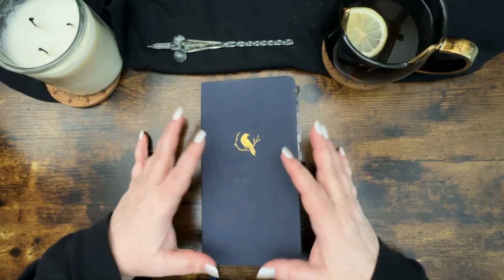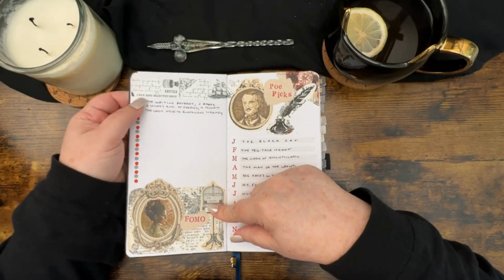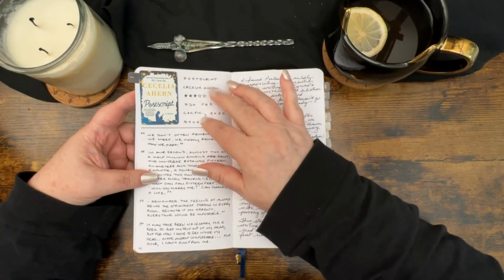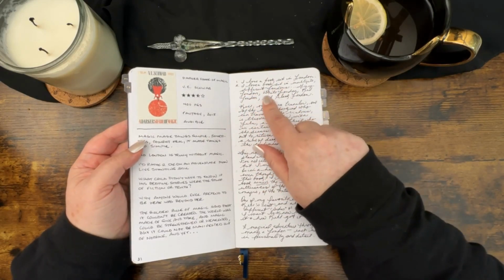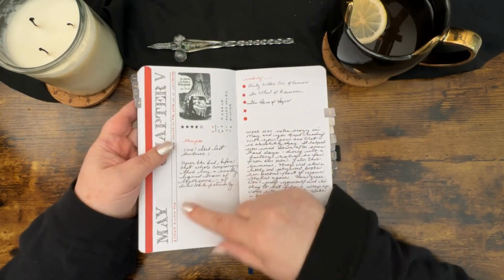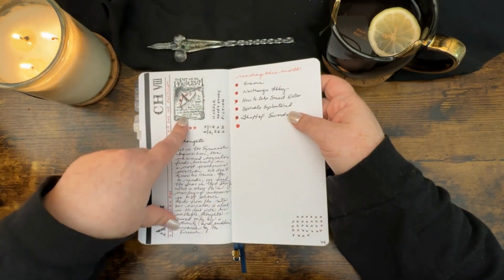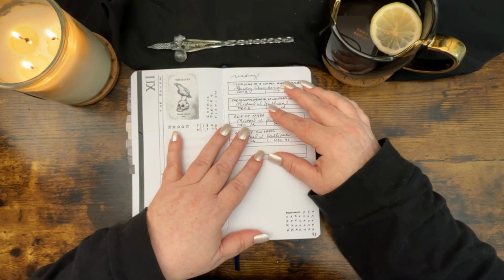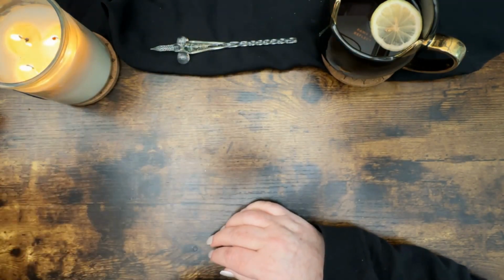𓅩🖤 2023 Reading Journal Flip Through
Let’s chat about reading in 2023 and look through my full reading journal. Spoiler: I still haven't finished Emily Wilde's Encyclopedia of Faeries.

It’s A Very Grimm Year! Read all the tales FREE online courtesy of Seiyaku.

⚜️  NOTEBOOKS
2023 Journal, Archer & Olive Dot Grid Visitor Travelers Notebook*
*Not available at the video publish date.

2024 Journal, Archer & Olive Dot Gride Book Stack Travelers Notebook
First Lines Notebook, Archer & Olive Sept. 2023 Sub Box Exclusive
*A free Canva account is required.

⚜️ ANNOTATION GEAR
Mr. Pen Notebook Pen Holder
Morandi Book Flags
AIERSA Transparent Sticky Notes
Zebra Mildliner Vintage
ZEYAR Twin Tip Permanent Markers*
*For use on transparent sticky notes.
⚜️ PARTNERS
I use Archer & Olive notebooks for my main bullet journals. A&O has superb quality, and their company values align with my own.

⚜️ MUSIC
In this video: Felt Like November by MagnusLudvigsson